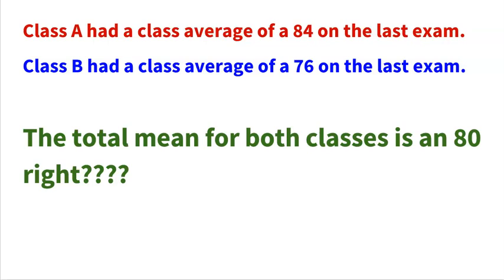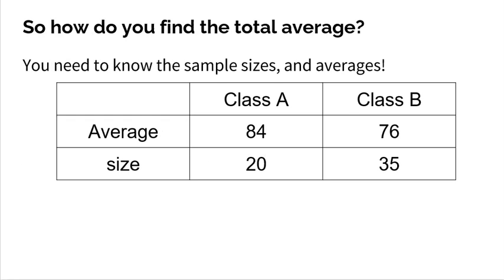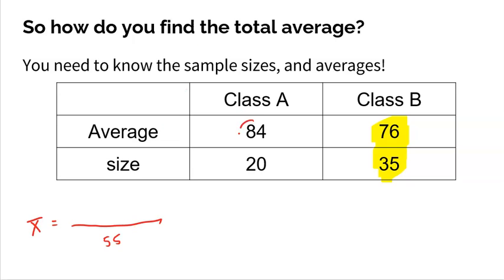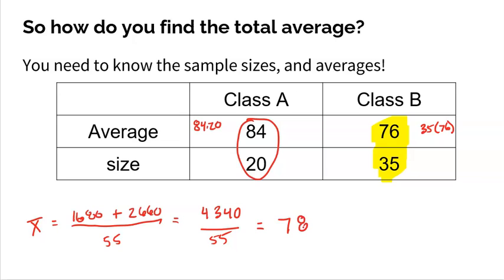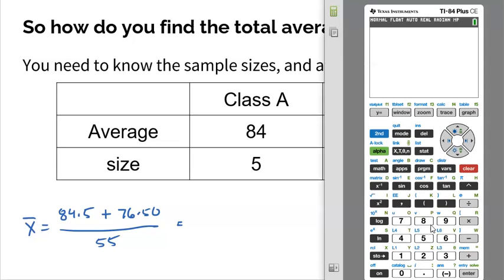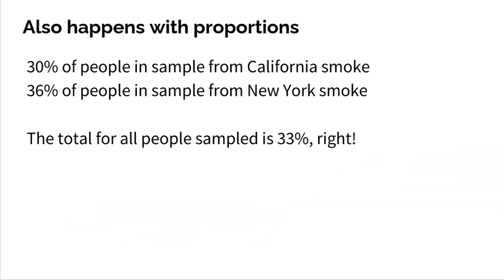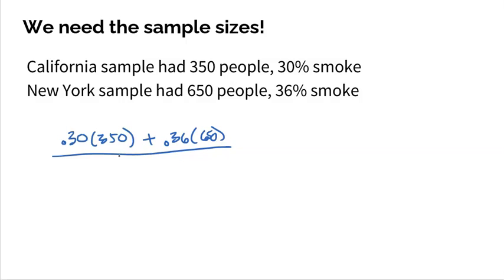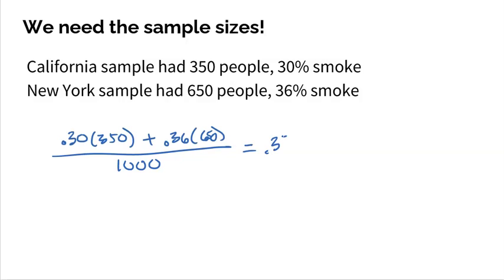Biggest Mistake Students Make in Statistics [and how to fix it]